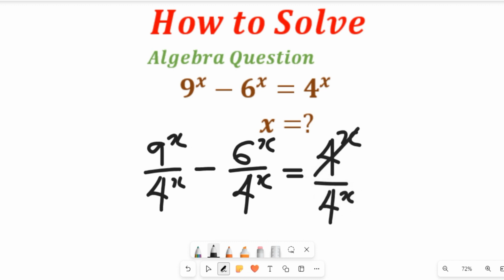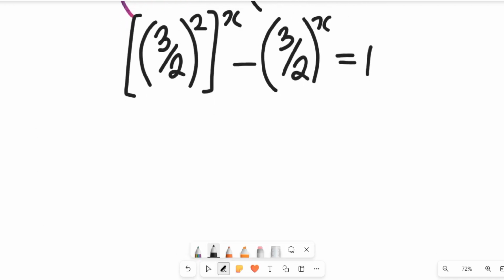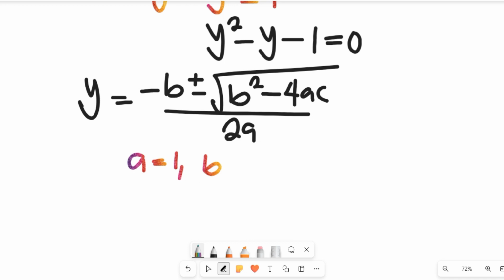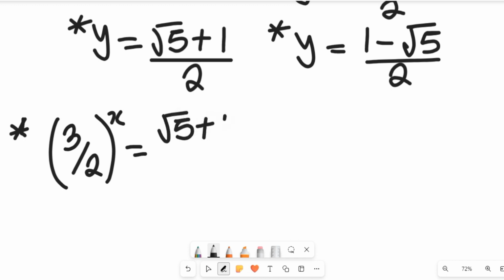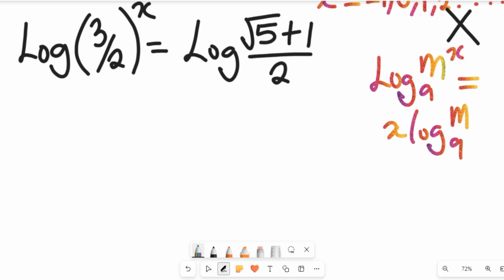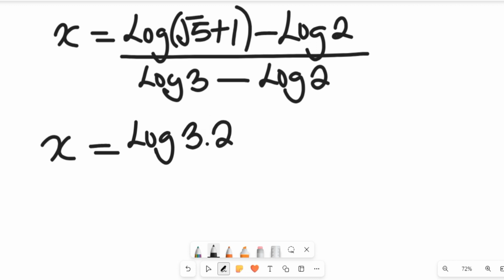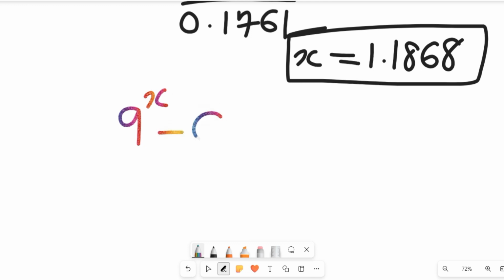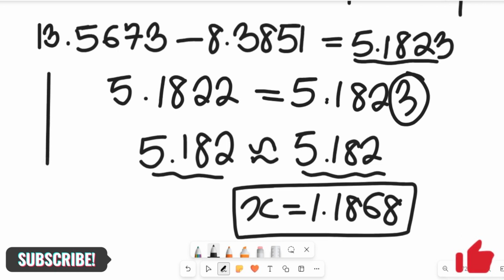Solving a Nice Algebra Problem Using Quadratic Formula | 9^x - 6^x = 4^x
Solving a Nice Algebra Problem Using Quadratic Formula | 9^x - 6^x = 4^x. @freemathsvideos FRENCH and SPANISH Subtitled.
"In this video, we will learn how to use the quadratic formula to solve an exponential equation. We will start by reviewing the quadratic formula and then apply it to the equation 9^x - 6^x = 4^x. We will provide a step-by-step solution and explain each step-in detail. This video is perfect for students who are learning about exponential equations or who want to improve their problem-solving skills.

ABOUT THIS CHANNEL:
On this Channel we will present:
1. Mathematics topics for Olympiad Maths Competition, GCSE, SAT students
2. Mathematics topics for senior secondary school
3. Mathematics topics for university students
4. Solve Mathematics past questions etc.